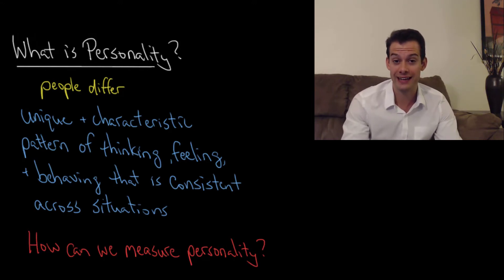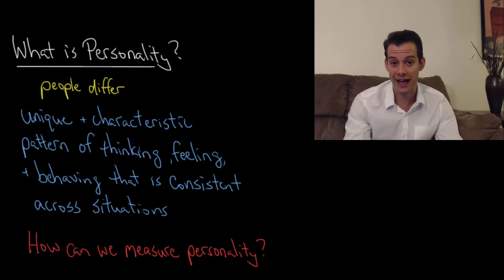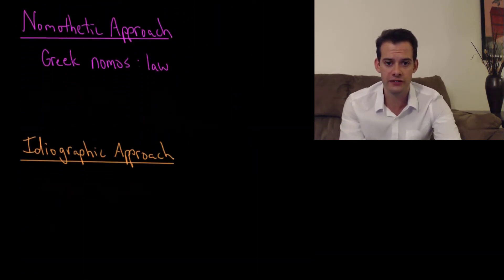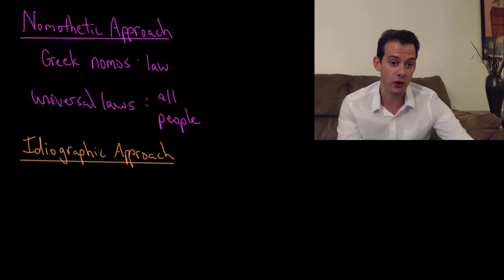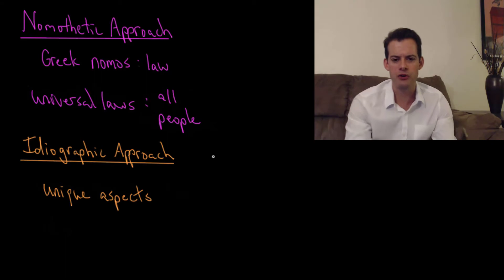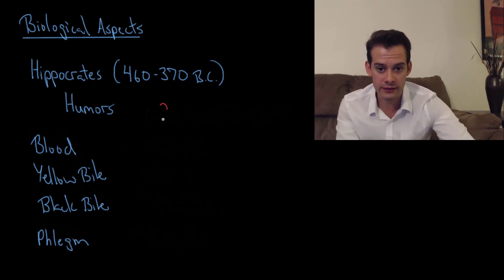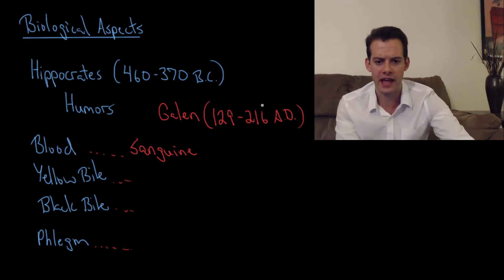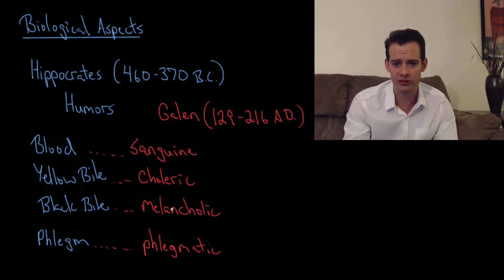What is Personality? (Intro Psych Tutorial #128)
In this video I introduce the concept of personality and two main approaches to studying it; a nomothetic approach and an idiographic approach. I also briefly describe the history of considering biological explanations for why people differ.